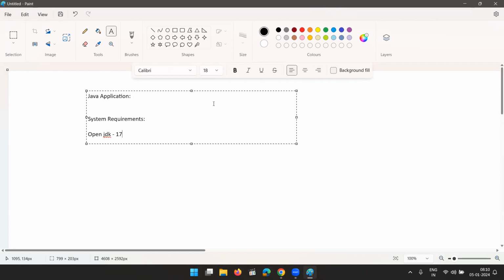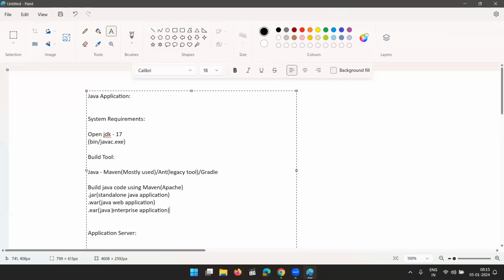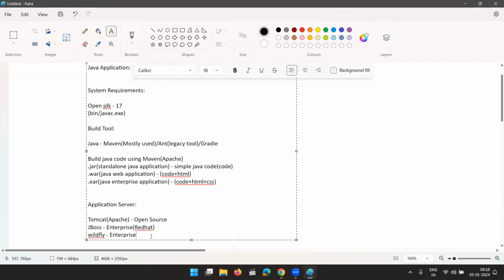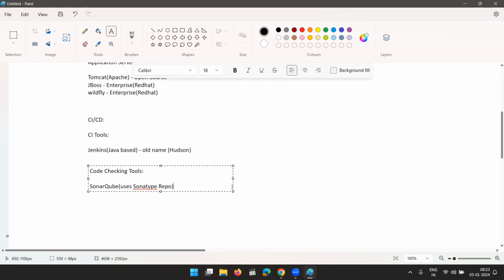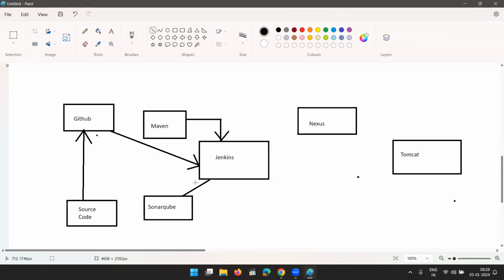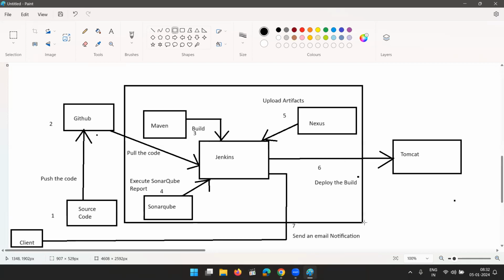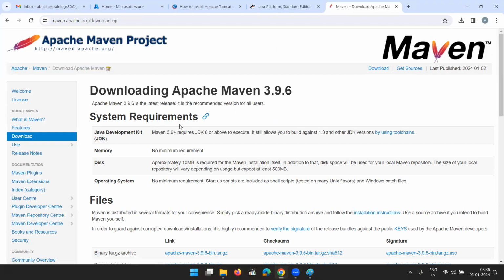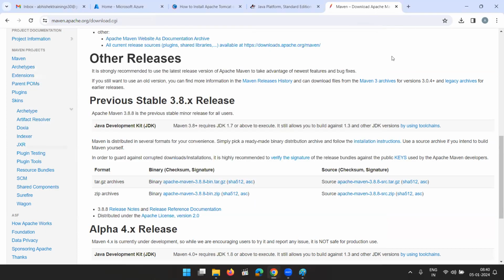2024-01-05 08.09.08 Class_43_AzDevOps_Java_DevOps_Flow-20240108T162941Z-001